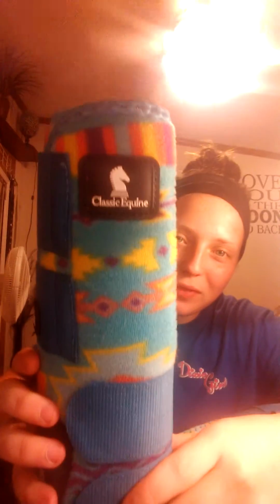Sport, Leg Wrap, Bell Boot Collection tour